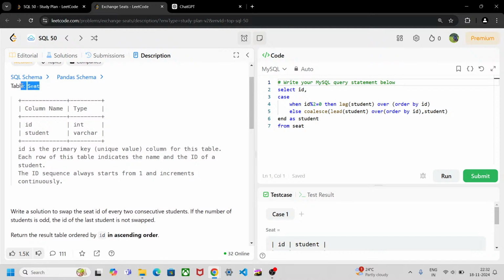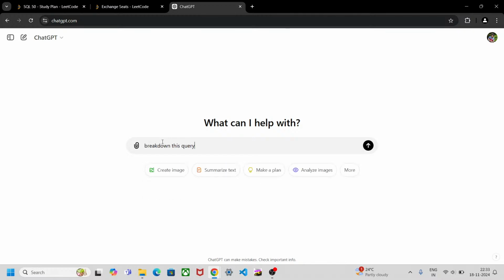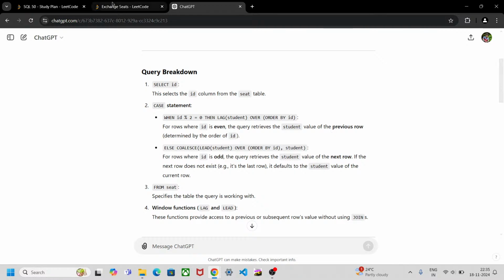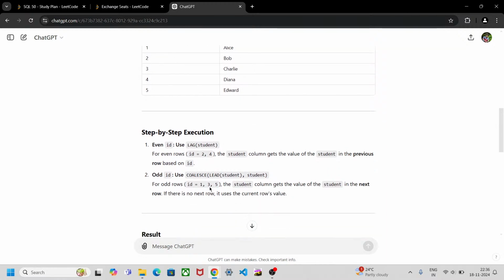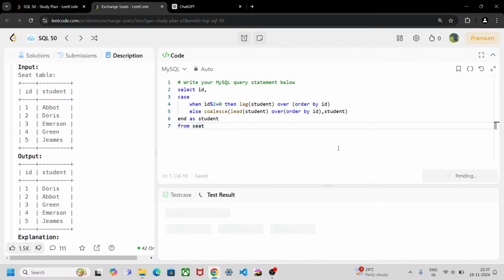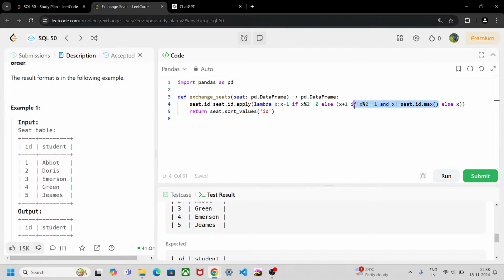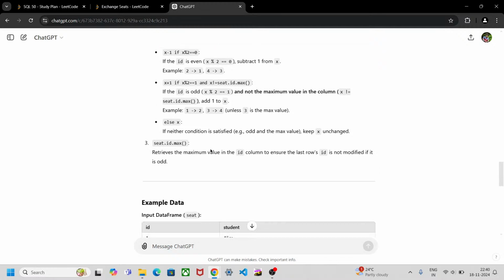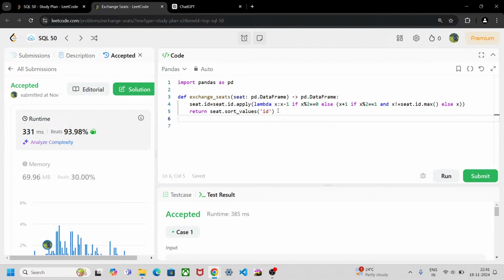Leetcode Exchange Seats SQL and Pandas | Problem 38